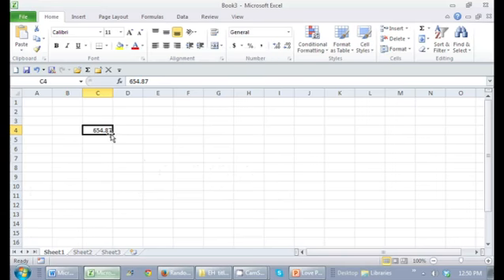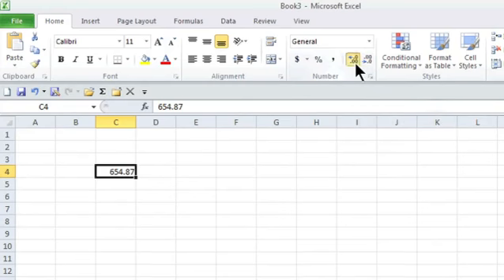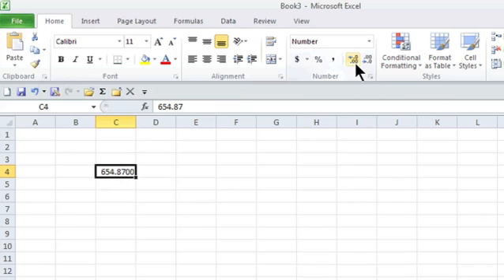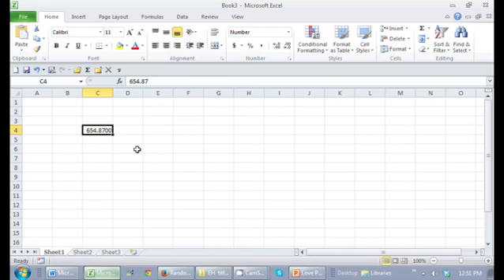How to Increase the Amount of Digits Allowed in a Cell in Excel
How to Increase the Amount of Digits Allowed in a Cell in Excel. Part of the series: Office Software Help. Increasing the amount of digits allowed in Excel is something that you can do up to 64 decimal points. Increase the amount of digits allowed in Excel with help from a certified career, small business and life coach that helps clients bring out their own strengths in this free video clip.